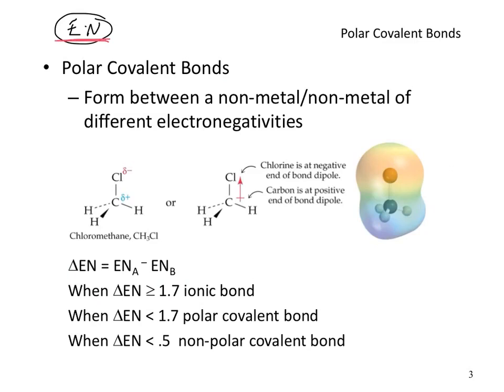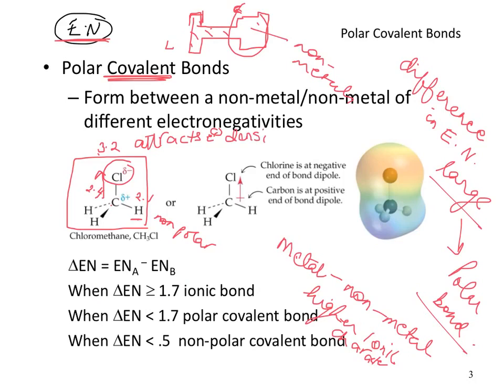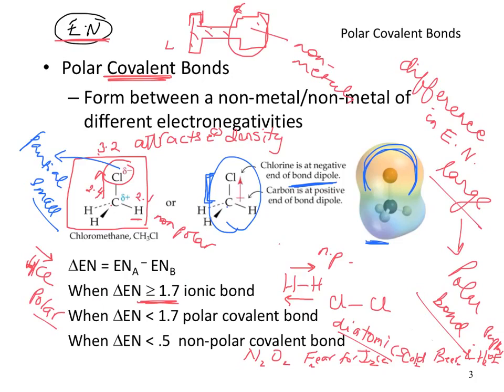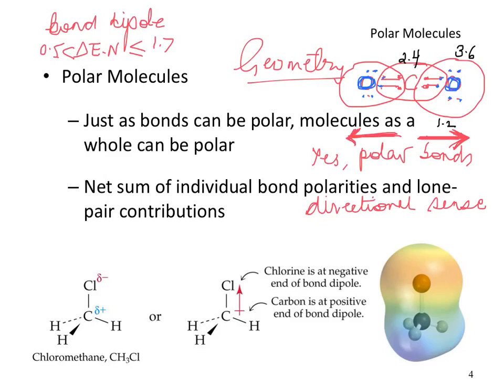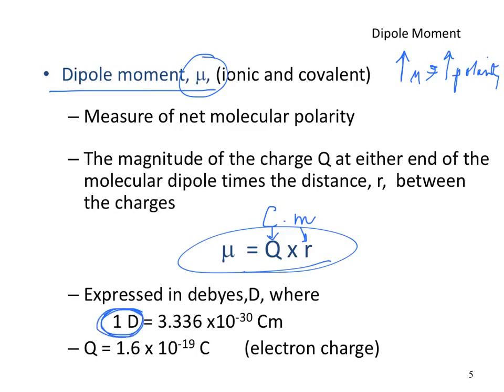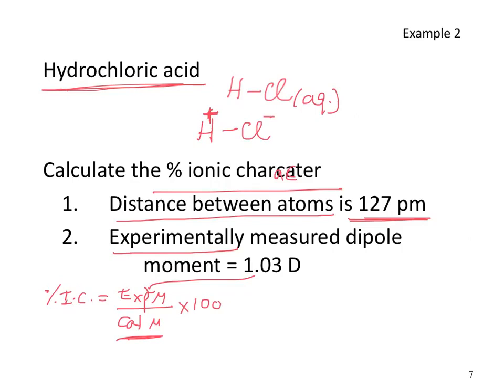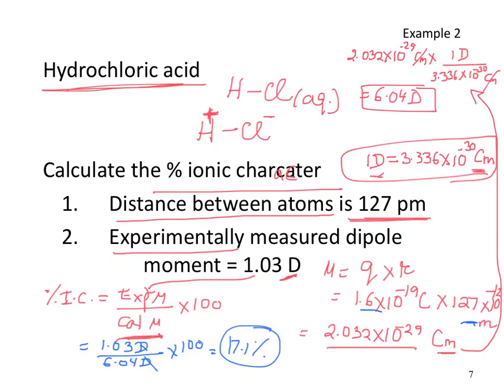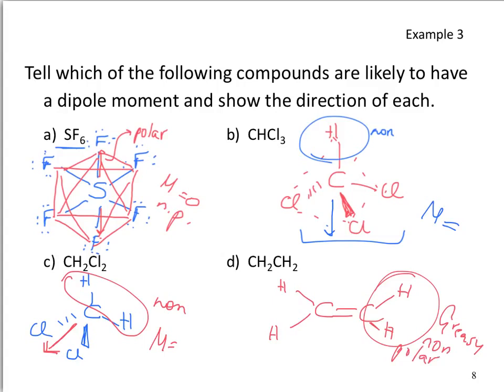polarity, polar bonds and polar molecules